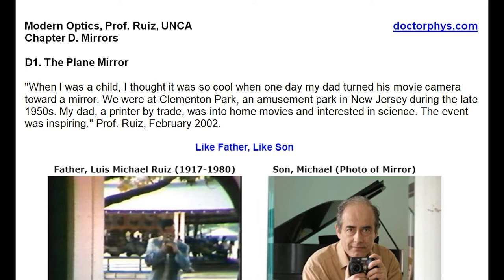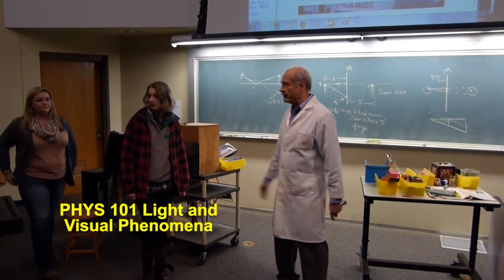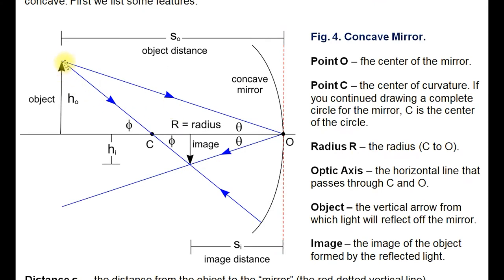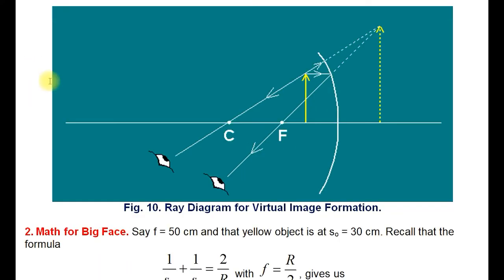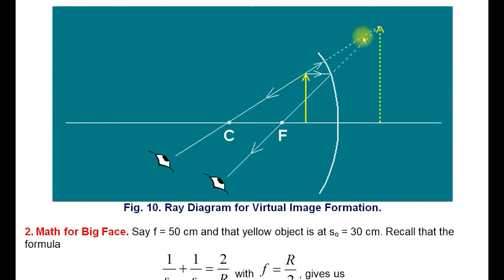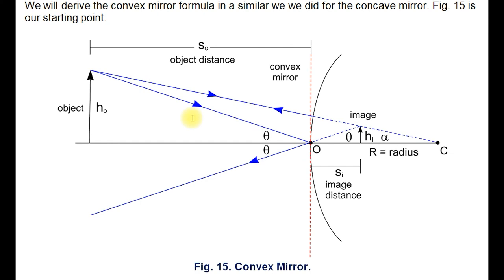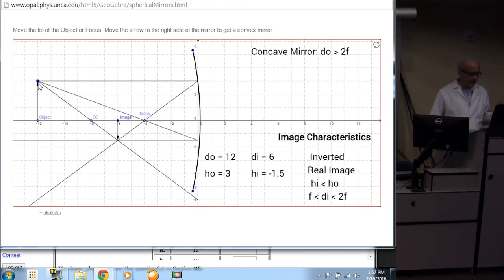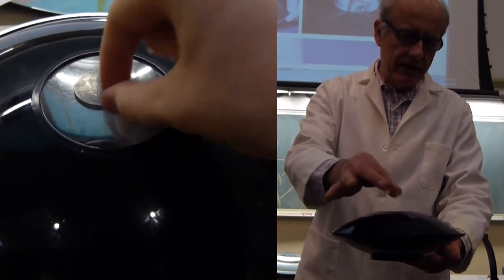Optics D. Mirrors